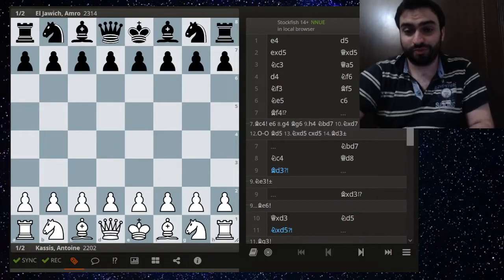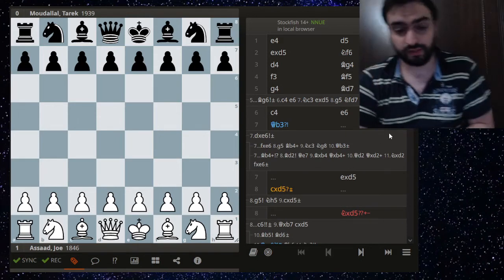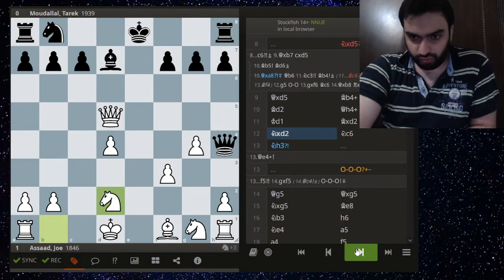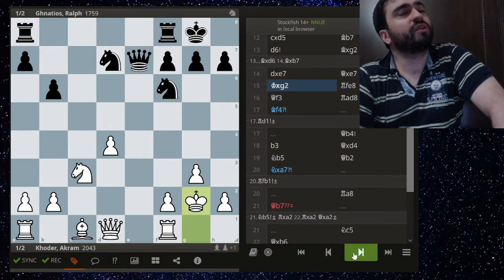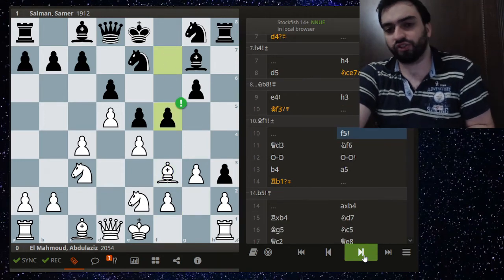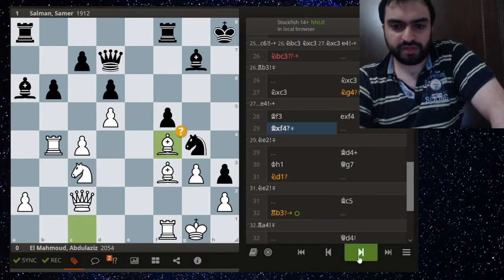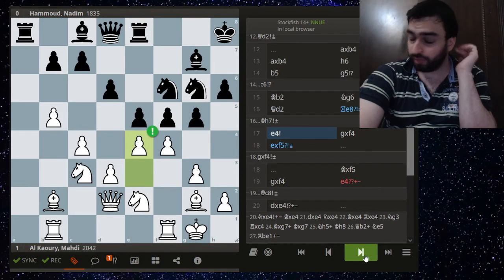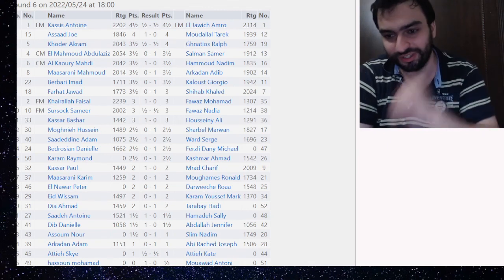The Calm Before the Storm | Lebanese Chess Championship 2022 | National Chess Championships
The resolve of the Lebanese population is strong! Despite the unprecedented economic crisis, the Lebanese Chess Championship is being held and lifting Lebanese chess players' spirits up!

Round 6/9

National Chess Championship (LEB) #15 - The Calm Before the Storm | Lebanese Chess Championship 2022

00:00 Introduction
01:09 Antoine Kassis vs. Amro El Jawich
07:42 Joe Assaad vs. Tarek Moudallal
19:34 Akram Khoder vs. Ralph Ghnatios
28:40 Abdulaziz El Mahmoud vs. Samer Salman
44:22 Mahdi Al Kaoury vs. Nadim Hammoud